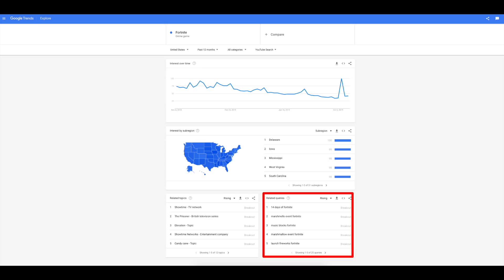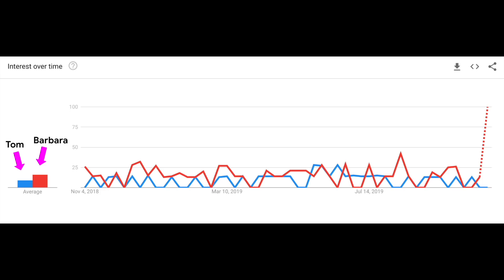4 TOP TIPS for using Google Trends to inform your YouTube video strategy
Hello Insiders! We're back with another video with our friend, Todd. Today we're talking about how to inform your content strategy using Google Trends!

Check it out and let us know if you use Google Trends in the comments!

👕👚SWAG 🎽☕

100% of the proceeds automatically support Red Cross

Thanks!